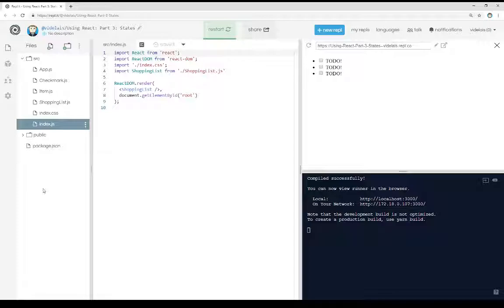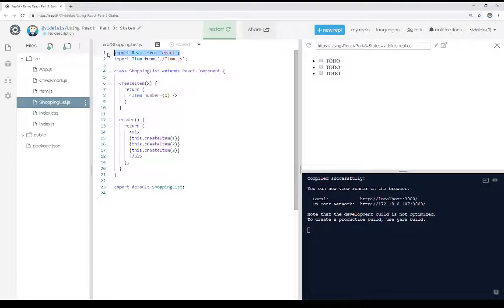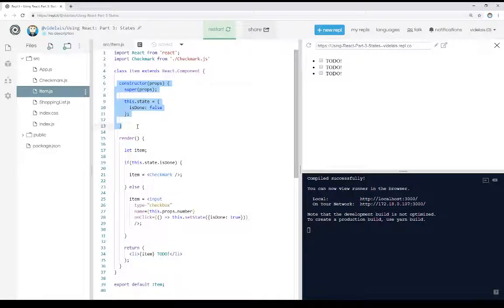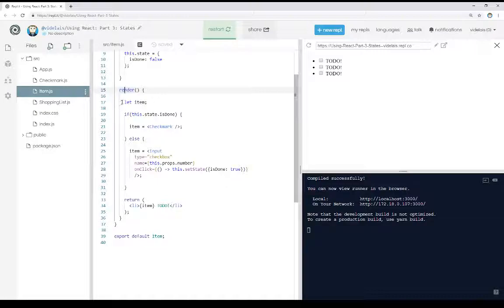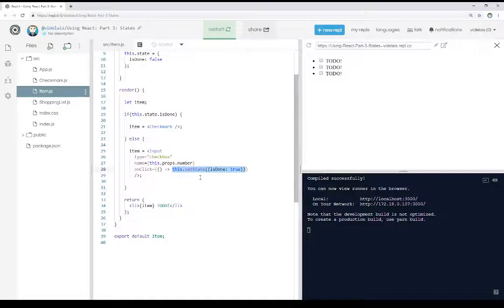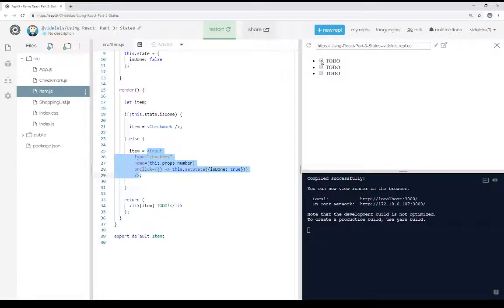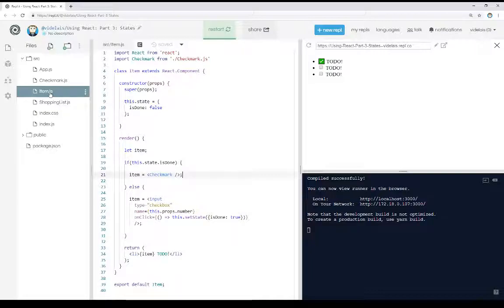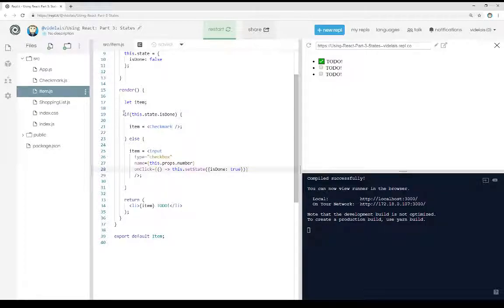Using React: Part 3: States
This video introduces the concept of States in React. States are used to store information in Components.